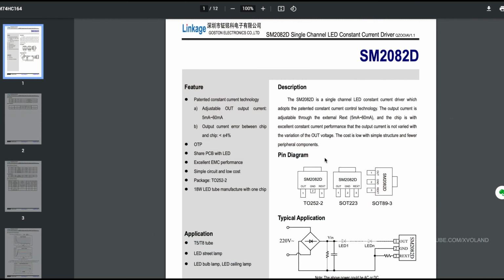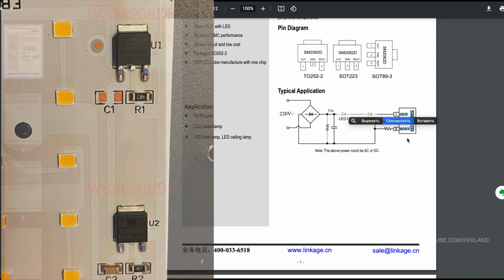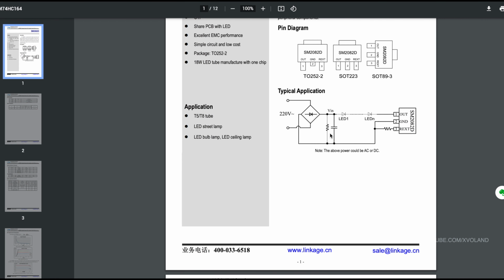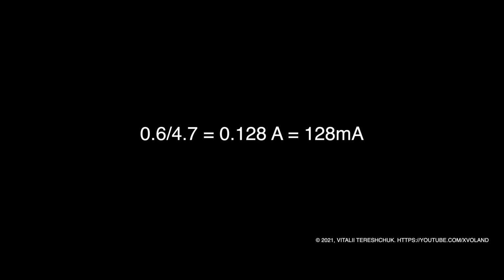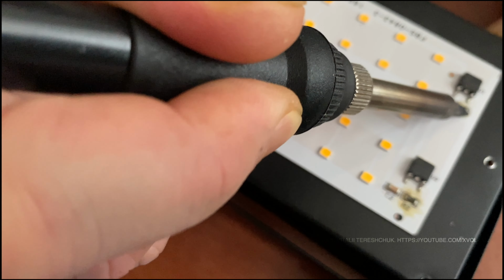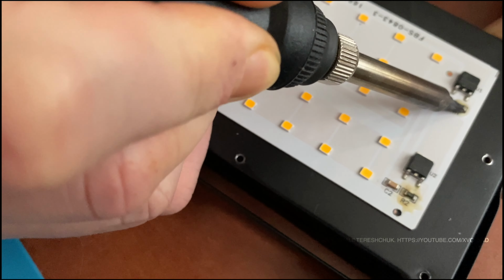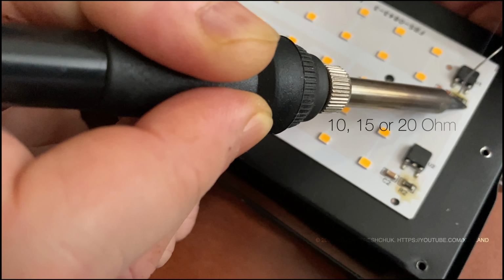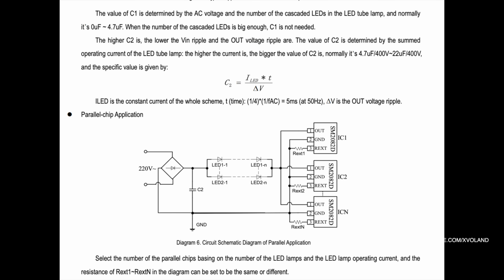🛠 How to REPAIR Light Flicker LED Bulb or Strobe effect light FBS-0843-3 DIY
⭐ In this DIY video, I show you how to fix or repair the blinking, flicker light or strobe effect (FBS-0843-3)

📚 CHAPTERS:
📑 00:00 Start
📑 00:11 Strobe or blinking effect
📑 00:31 Intro
📑 00:42 Disassembly
📑 01:35 Inside of LED panel
📑 01:53 Dangerous device
📑 01:58 Description of circuit components
📑 02:33 Voltage
📑 03:13 Driver inside LED panel and datasheet
📑 04:01 Replacement of current-setting resistors and calculation formula
📑 05:05 Voltage after capacitor installation
📑 05:20 Isolation of contacts
📑 06:23 Demonstration of work
📑 06:50 Outro
🙏 I DID HELP YOU - YOU WILL HELP ME
🛒  LED Floodlight LED Spot 100W 50W 10W IP65 Waterproof Outdoor Refletor Lighting Square Lamp Garden Flood Light

⚠️ Content used is strictly for research/reviewing purposes and to help educate. Thank you!